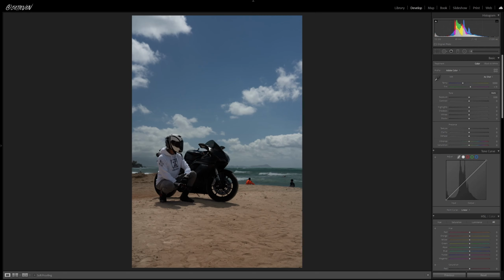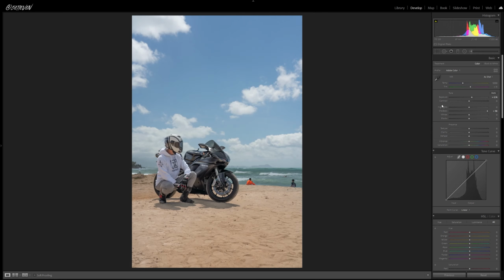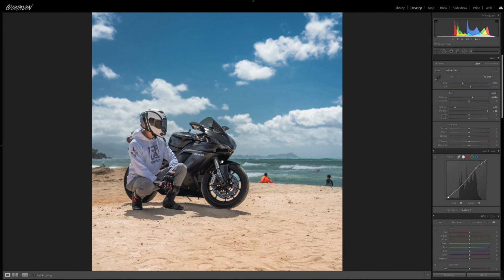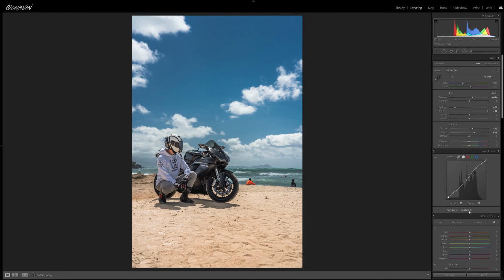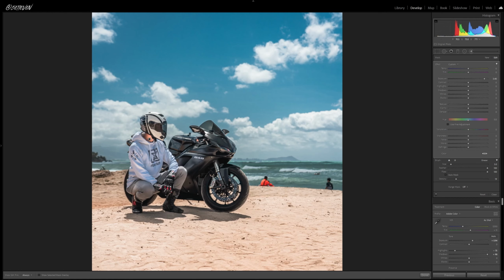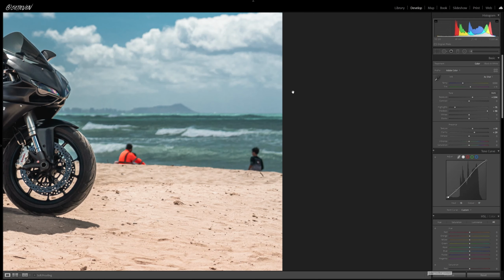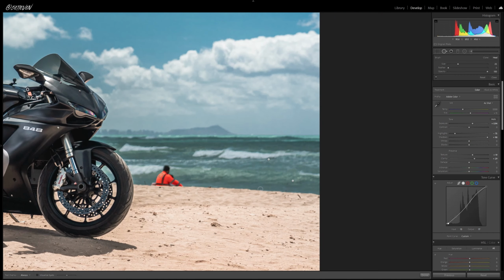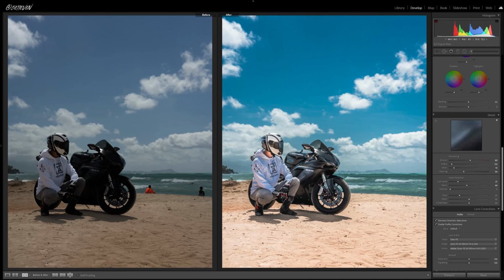Ducati 848 Beach Shoot Retouching in Lightroom Classic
My first time posting a video of what I do in Adobe Lightroom since I do get asked about that. I usually do way more editing but this was was just causally making some edits since my GoPro didn't really perform on the day of the photoshoot so I could not make a POV photography vid.

Timestamps
Intro: 0:00
Before I start: 0:30
Know your own camera settings: 1:13
Retouching: 1:33
Before & After: 15:03
Ending: 15:17